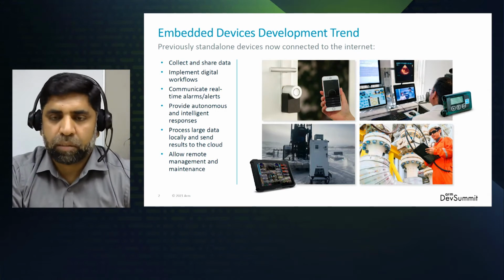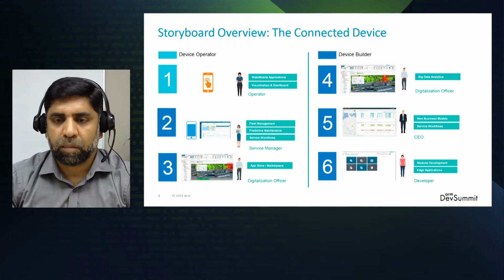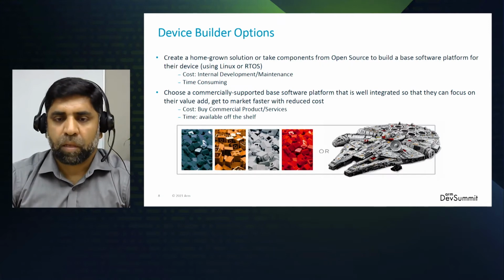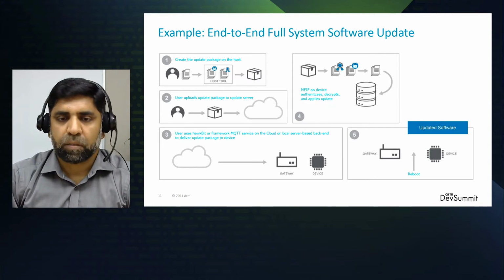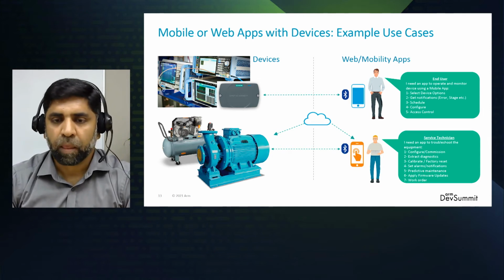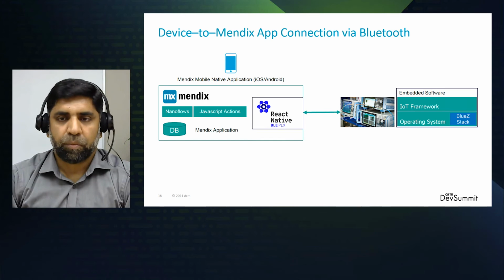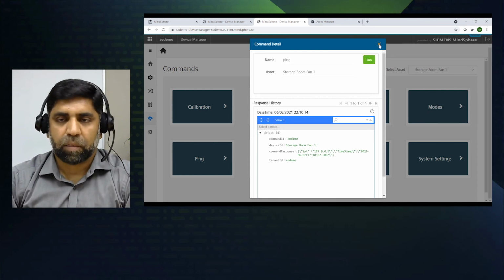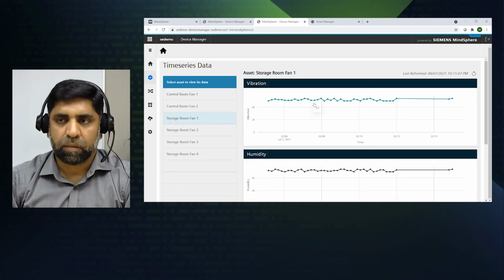Siemens Embedded and Mendix - A Recipe to Quickly Realize Feature Rich IoT Solutions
Siemens Embedded IoT Framework and the Mendix low code application development products enable device builders to bring feature-rich intelligent edge devices to market faster, and in a cost-effective and secure way. The IoT Framework enables cloud connectivity and device services, while Mendix makes it easy to add mobile apps to an IoT offering.

This session showcases how an IoT framework-enabled device connects to a Mendix app using a Bluetooth connection as well as accessing cloud data.